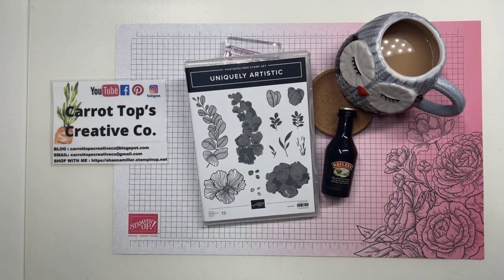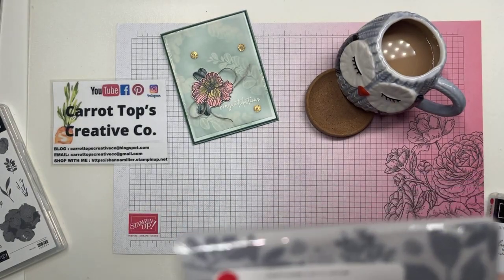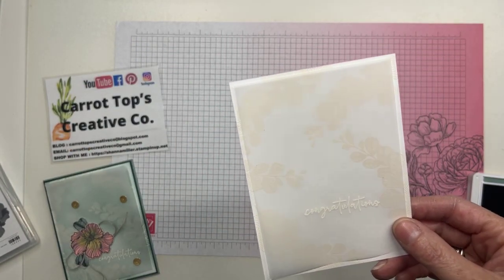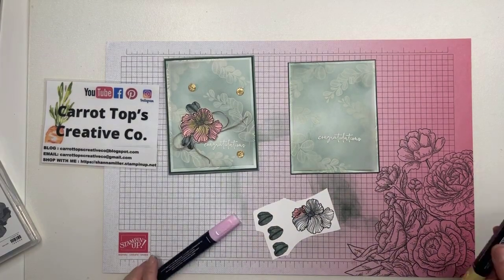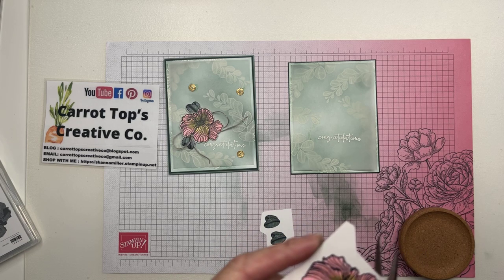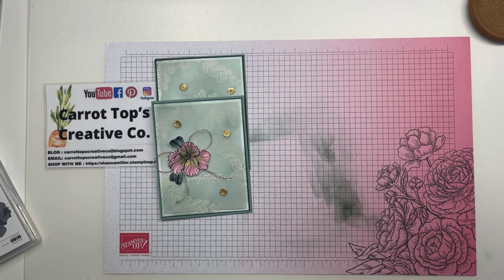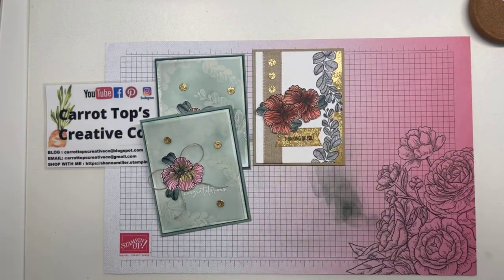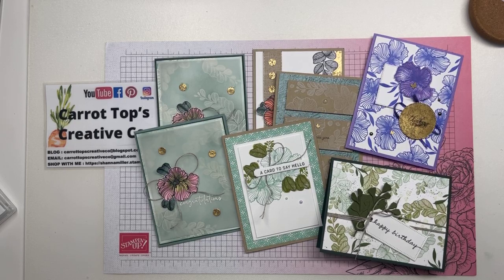Bailey's & Tea Saturday- June.11.22 - Uniquely Artistic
Stampin' Up! ® knows how to deliver on Organic feels. I love this Uniquely Artistic Stamp Set (p.114 Annual Catalogue 22-23) The line imagery is perfect for coloring with Stampin' Blends, Watercolor Pencils & Aqua Painter. Or with ink you can use the filler stamps to create the perfect image. On today's card I decided to use Blender Brushes with ink over white embossed stamped leaf image to create an amazing background, layered over with Vellum to soften just slightly for this "congratulations " card. But I think the highlight of the show is my favourite new set of dies, Sequin Dies (p. 174) you have to get these, they are amazeballs!!! Paired up with Distressed Gold 12 x12 Specialty Paper, I can't get enough, as you will see them used in a few of my Extras. I hope I inspire you to go back and have a second look at these products if you missed them the first round, I highly reccommend them both :)

About Me: My Name is Shanna Miller and I have been inspiring people through uplifting paper crafting for over 10 years! I offer inspiration on my Blog, YouTube Channel, Monthly Classes,  as well as Weekly LIVE classes. I love to make creativity FUN! Please follow me for inspiration, giggles and easy creativity.

Ready to make this cute card Watch the Step by Step Video to see how to create it. Lots of other sample cards in the video as well to inspire your creativity.

If you live in CANADA and would like to purchase Stampin' Up! products, you can place your order

It's always my pleasure to help with orders and/or answer any questions you may have about Stampin' Up!
Paper Hugs,
Shanna